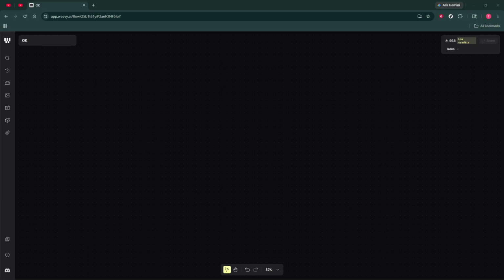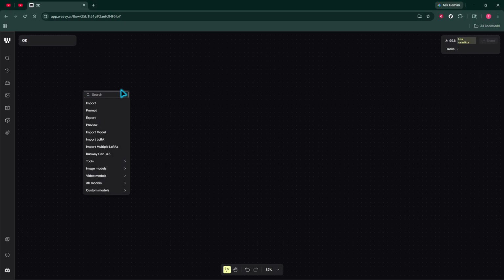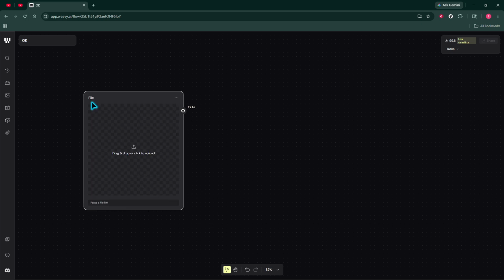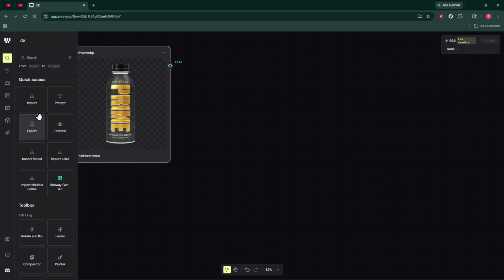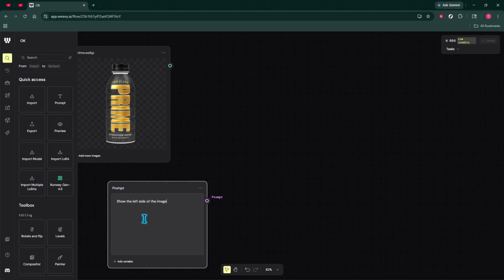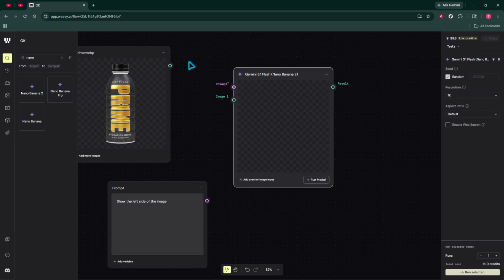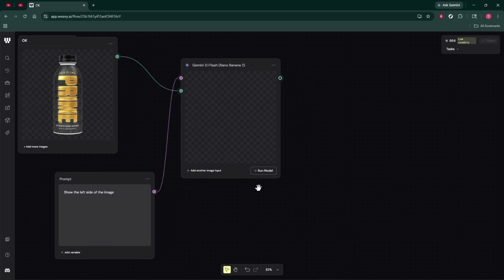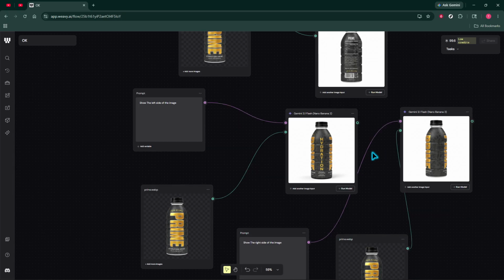How To Create Workflows With Weavy AI To Create Multiple Angles Of One Image [2026 Guide]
How To Create Workflows With Weavy AI To Create Multiple Angles Of One Image

In today's video, we cover How To Create Workflows With Weavy AI To Create Multiple Angles Of One Image,Weavy AI multiple angles tutorial,create different views of one image Weavy AI,AI image angle generation workflow Weavy,how to make multiple camera angles AI,Weavy AI consistent character angles guide,create front side back views with AI,Weavy AI node workflow tutorial,image variation workflow Weavy AI,AI perspective generation tutorial Weavy,Weavy AI beginner workflow guide,generate multi angle images with AI,Weavy AI reference image workflow,consistent subject image generation Weavy,AI cinematic angle creation tutorial